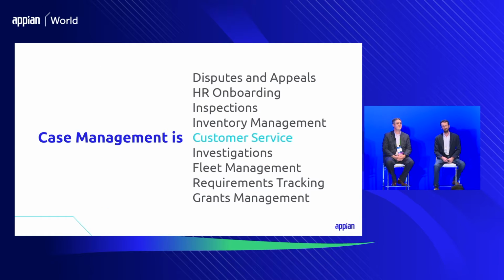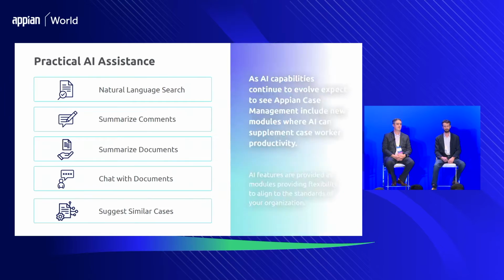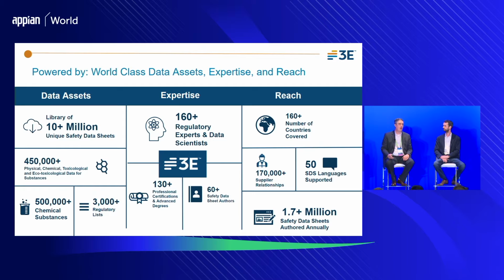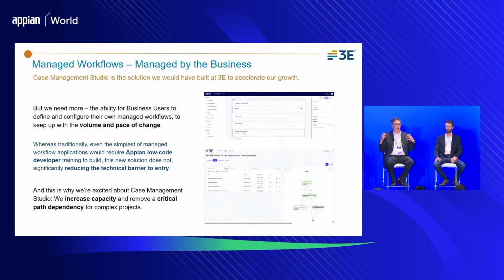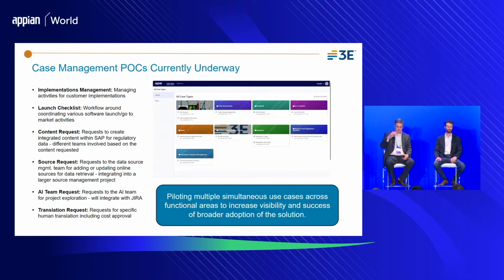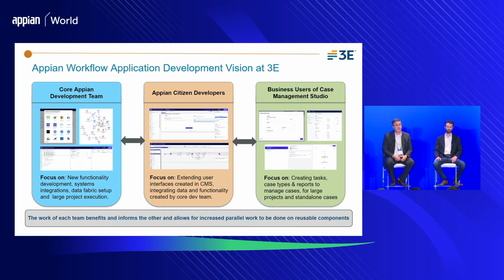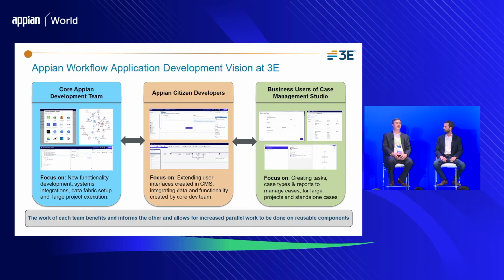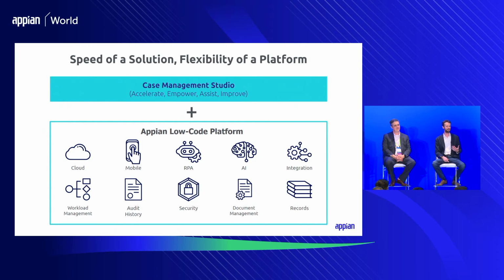Case Closed: A Case Management Studio Success Story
Case management processes are critical. In this session, learn how Appian Case Management Studio speeds app development with prebuilt modules that adapt to the dynamic nature of casework. Hear how 3E, a leading intelligent compliance solutions company, is using Case Management Studio in real life.